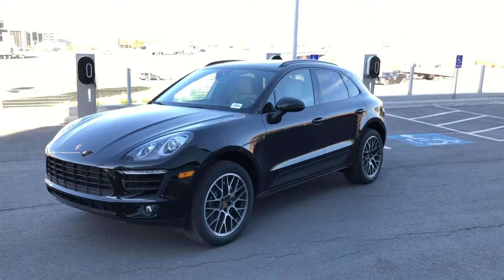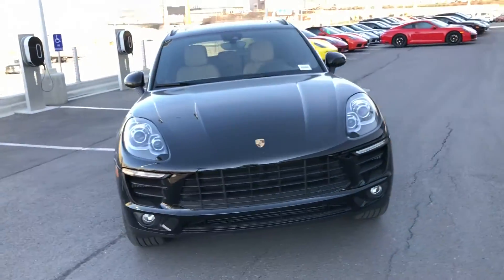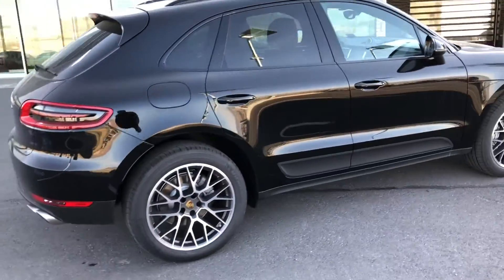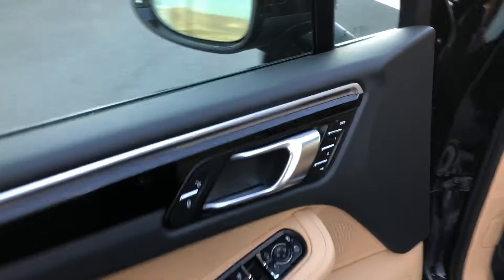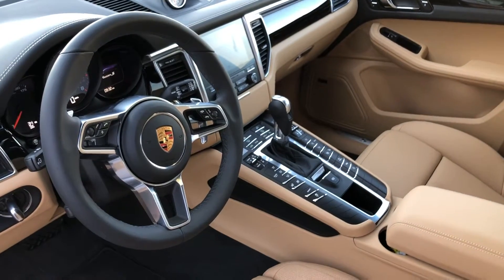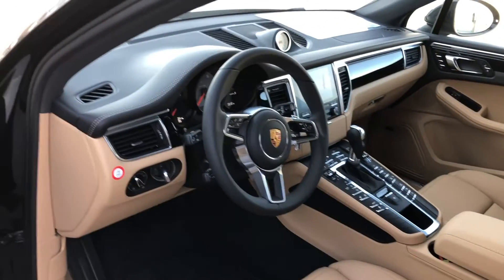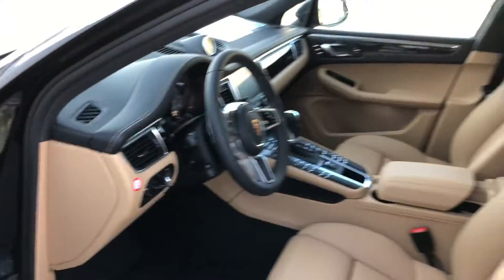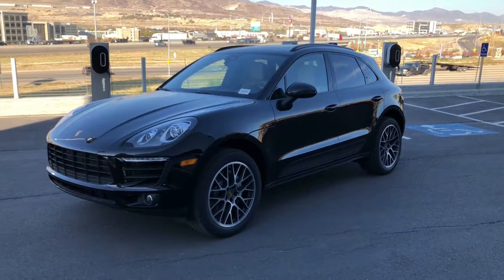Gary’s Macan S